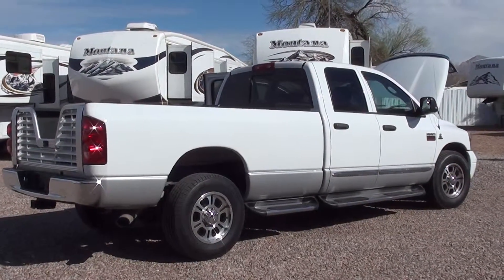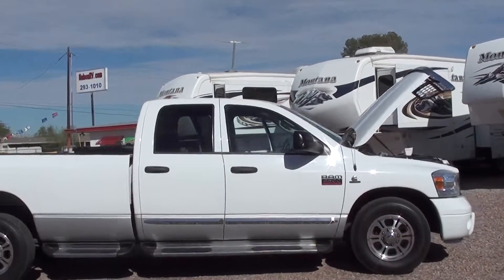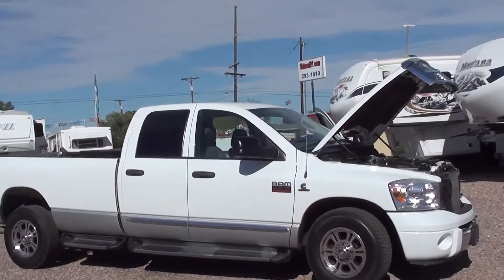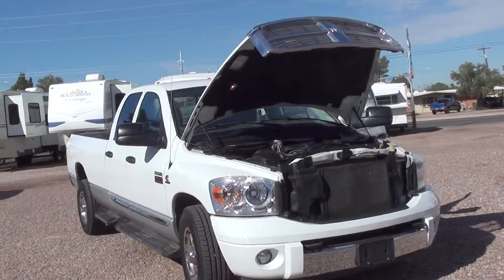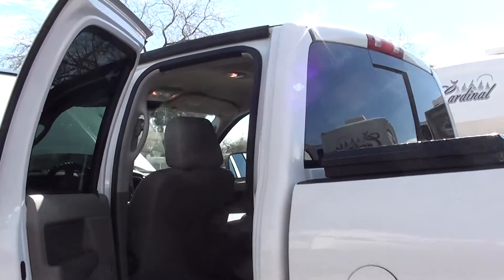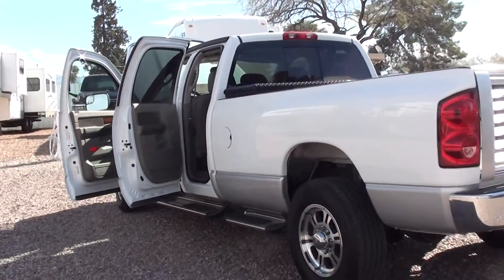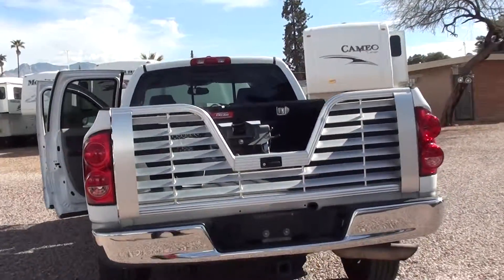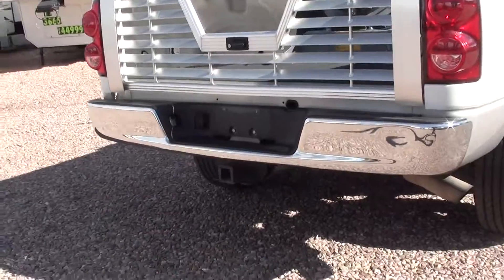2007 Dodge Ram QuadCab 2500 Cummins for Sale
CAR FAX 1 owner w/service records! Quad Cab, Laramie Package, 6.7 Liter Cummins Turbo Diesel rated @ 350 Horsepower/650 ft lbs Torque, 6 Speed Automatic Transmission, Chrome Bug Deflector, Fold-Flat Rear Storage underneath back seats, Leather Interior, Heated Front Seats, Power Windows, Power Door Locks, Tilt Steering Wheel, Cruise Control, Power Sliding Rear Window, AM/FM/6 Disc CD Changer, Navigation System, Dual-zone Climate Control, Driving Lights (Generically called fog lamps), Power/Heated Towing Mirrors, Aluminum Alloy Wheels, Michelin Tires, Deluxe Running Boards, Sprayed-in Bed liner, Electric Brake Control, B & W Companion 5th Wheel Hitch/Goose neck set-up, Fifth Wheel/Goose-neck locking tailgate, Airbag Helper Springs w/on board air compressor and reserve tank, Toolbox, Tu-Tone Paint (White/silver lower), This is a meticulously well kept smoke-free truck!